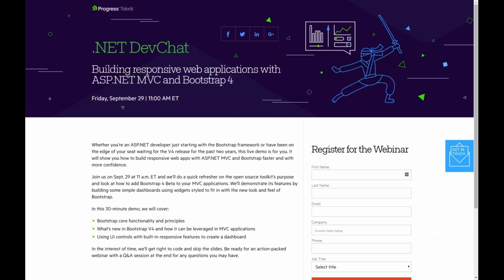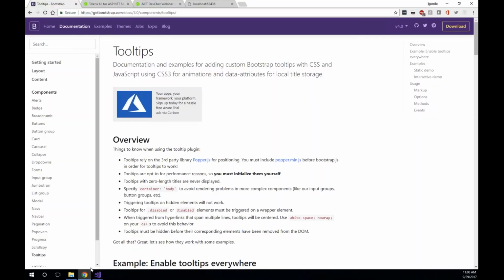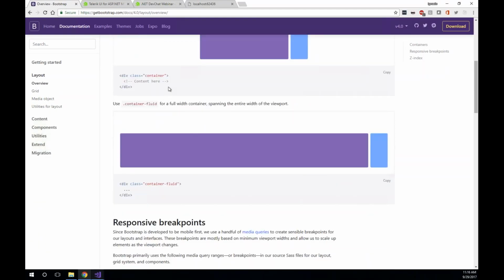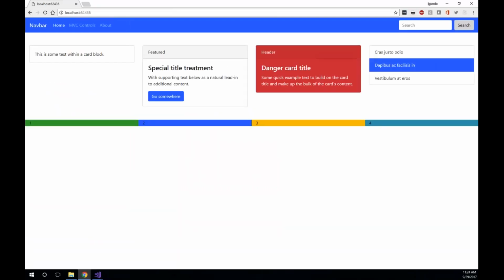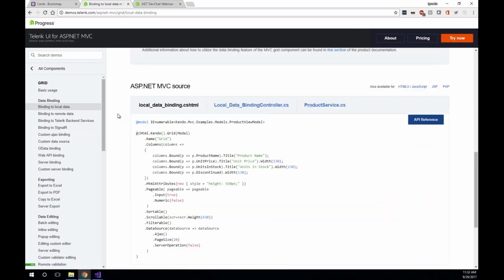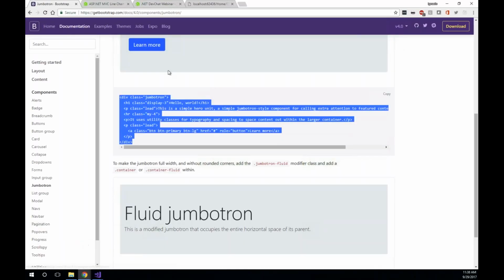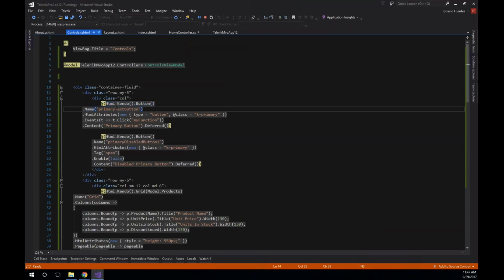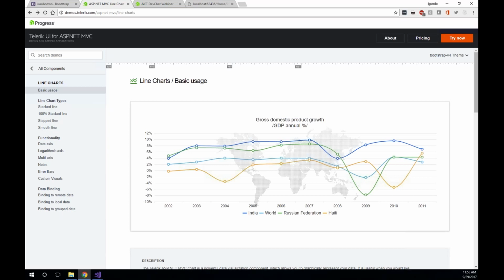.NET DevChat: Building Responsive Web Applications With ASP.NET MVC and Bootstrap (live demo)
Whether you’re an ASP.NET developer just starting with the Bootstrap framework or have been on the edge of your seat waiting for the V4 release for the past two years, this live demo is for you. It shows how to build responsive web apps with ASP.NET MVC and Bootstrap faster and with more confidence.

In this 60-minute live demo, we cover:
• Bootstrap core functionality and principles
• What's new in Bootstrap 4 Beta and how it can be leveraged in MVC applications
• Using UI controls with built-in responsive features to create a dashboard

All code, no slides. Q&A session at the end included.